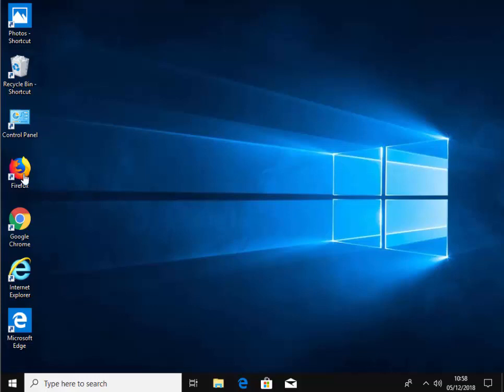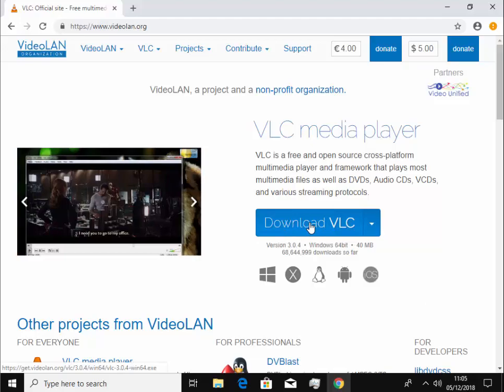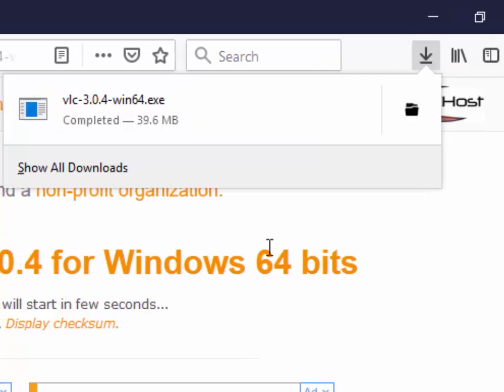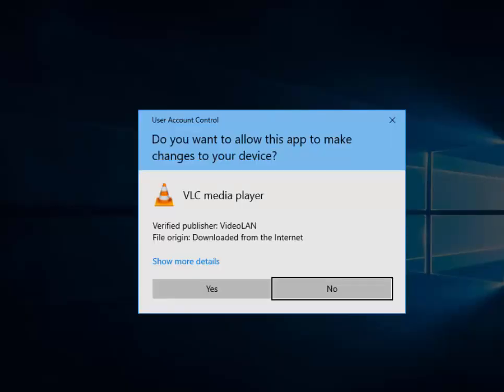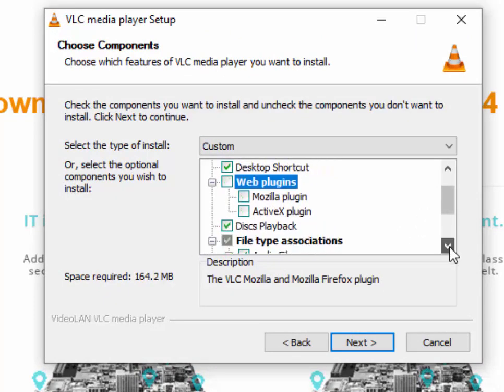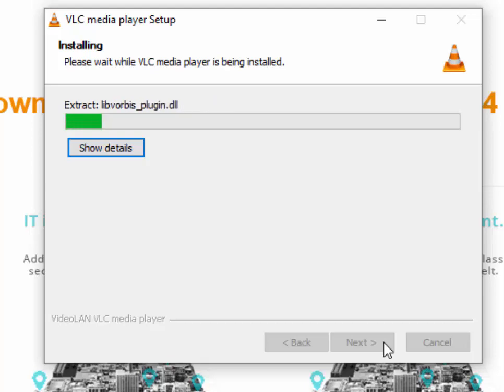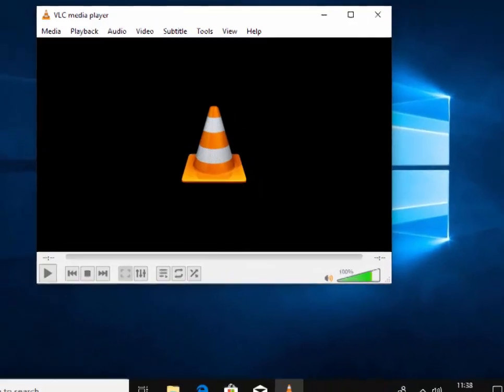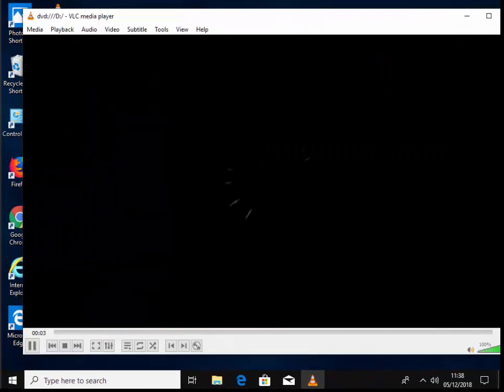How to Play a DVD on your Windows computer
If you are looking to convert any DVD to MP4 to allow you to play on your PC, Laptop or Mobile Device, then take a look at WinX DVD Ripper, you can download a Trial

This video shows you how to download and install VLC Media Player to enable you to play a DVD on your computer or laptop.